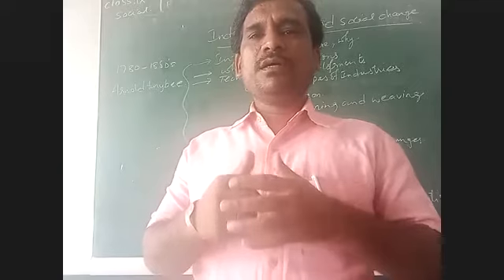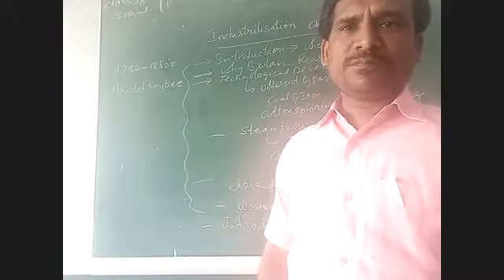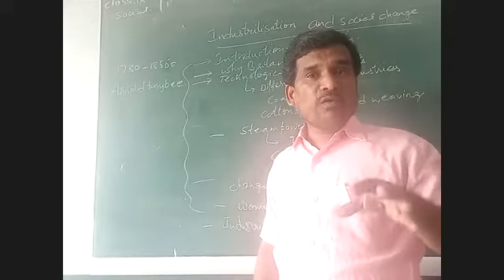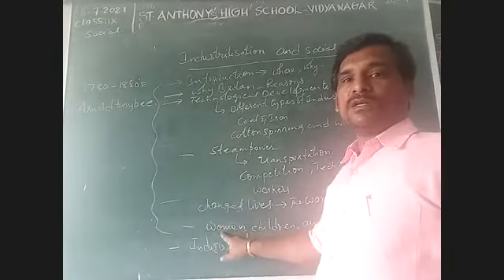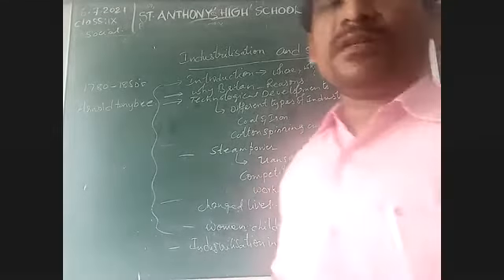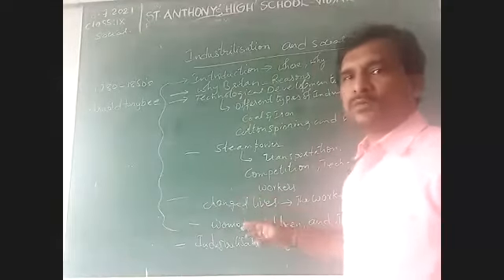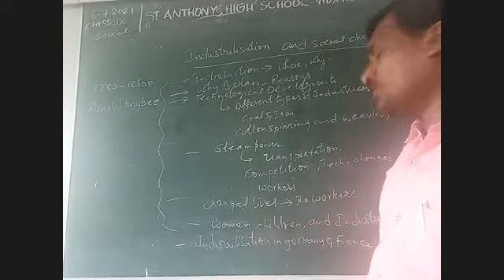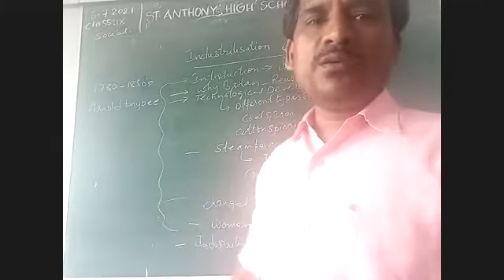industrilisation and social change class day 1